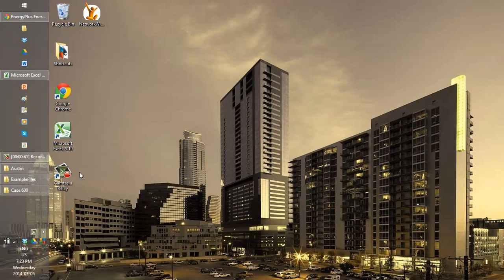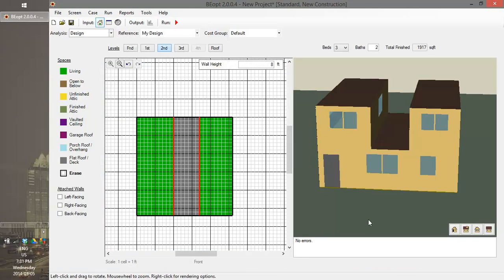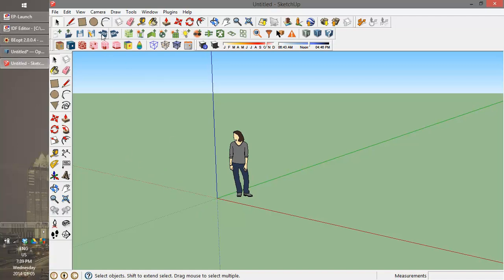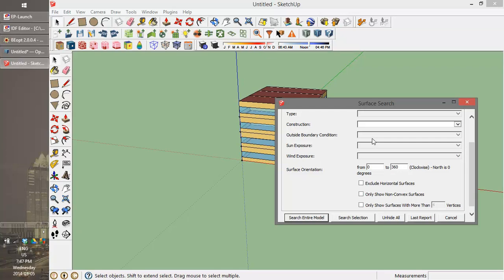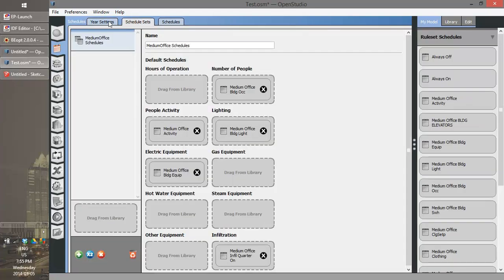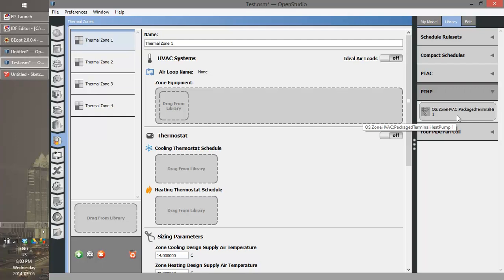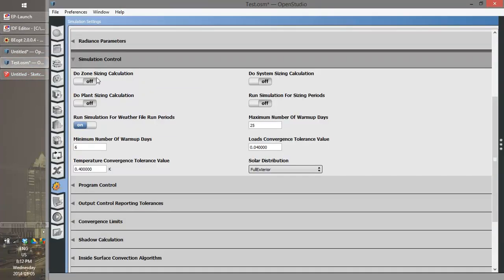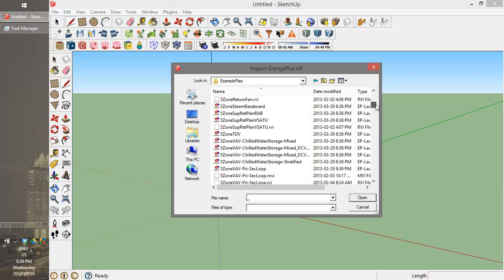EnergyPlus and Helpful Tools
Going over the basics of EnergyPlus, plus some handy tools that make creating building models easier BEopt, OpenStudio, Example file generator, and the example files.